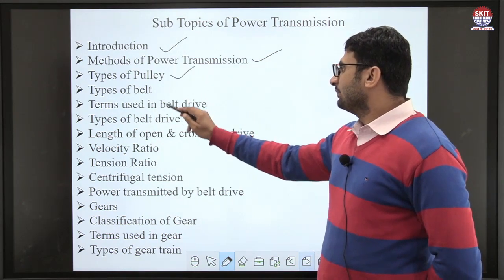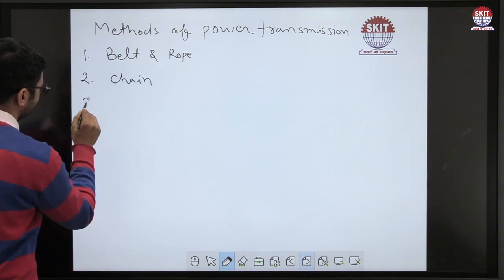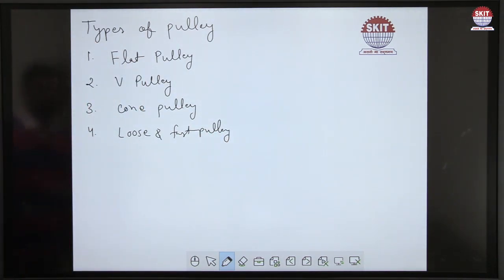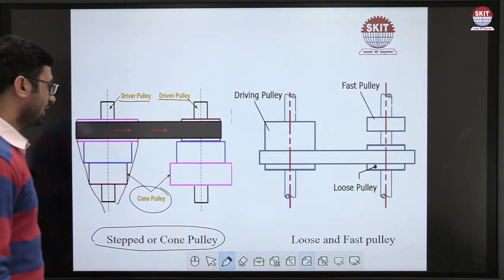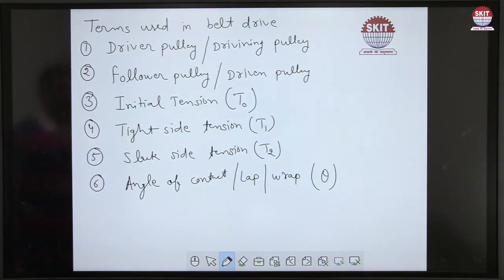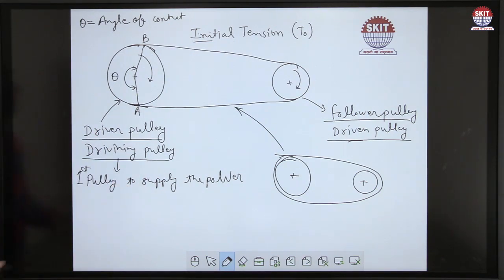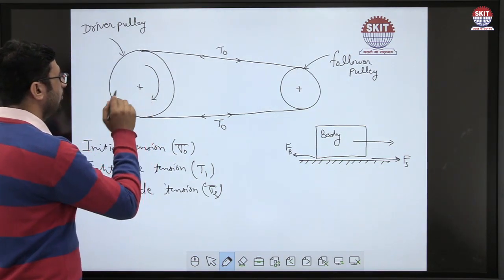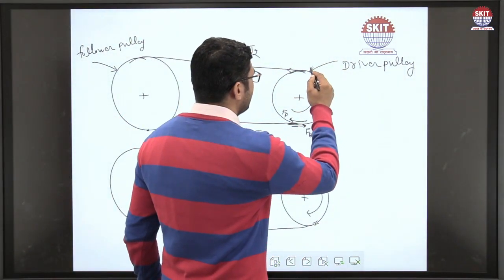POWER TRANSMISSION BME LECTURE 1